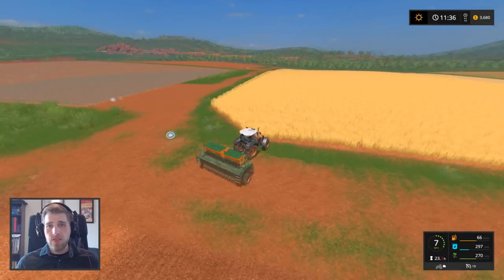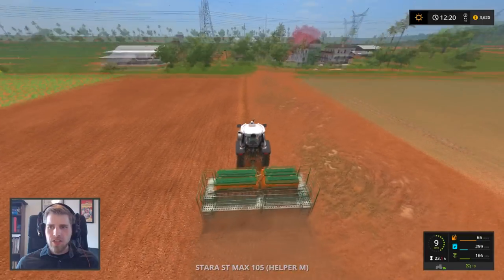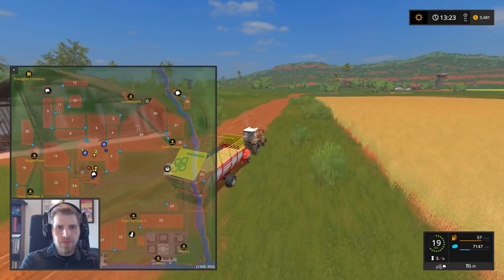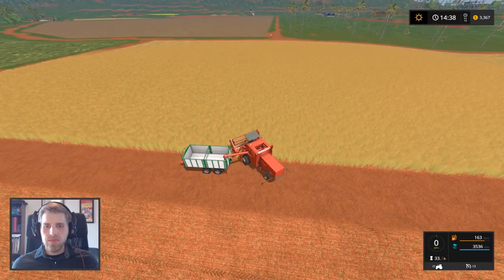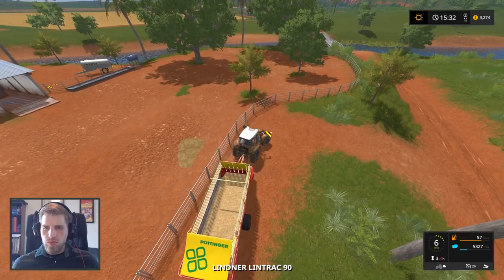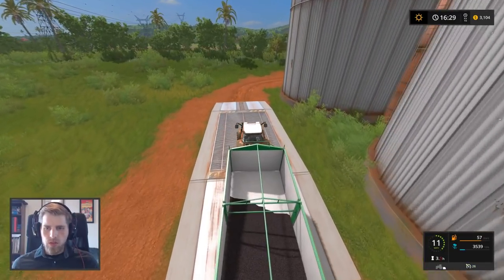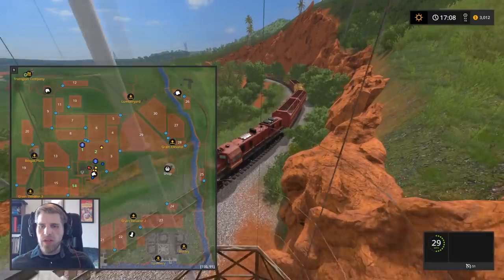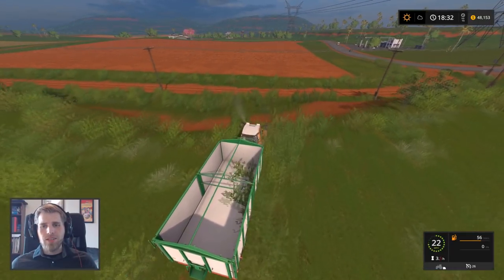Let's Play FS17 Platinum Edition | Ep. 21 - Sheep Sheep